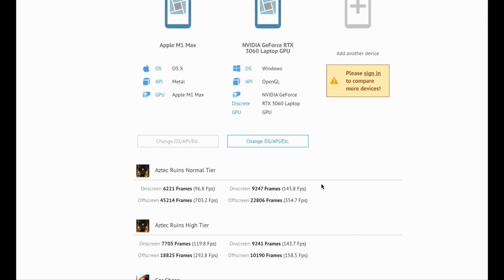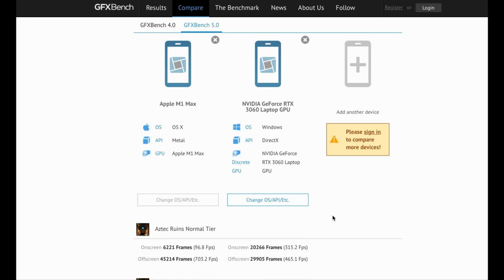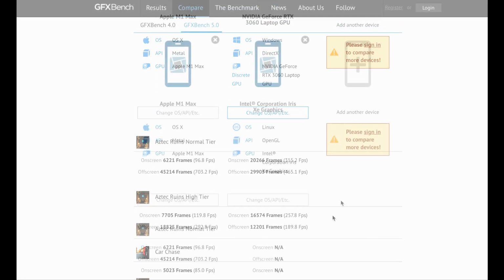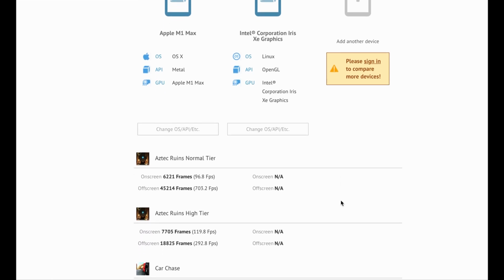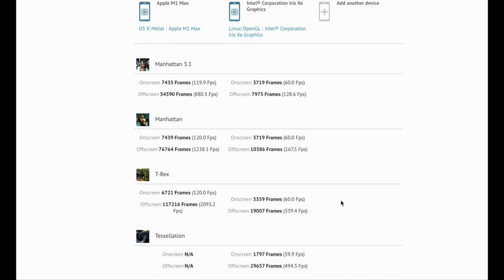Apple M1 Max GPU Benchmark GFXBench !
Comments are open! Write what do you think!